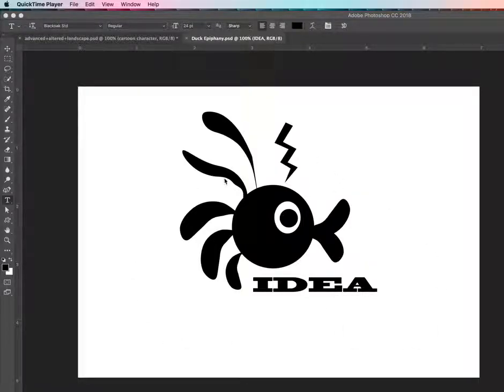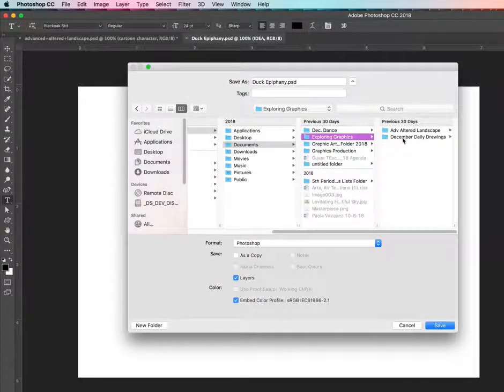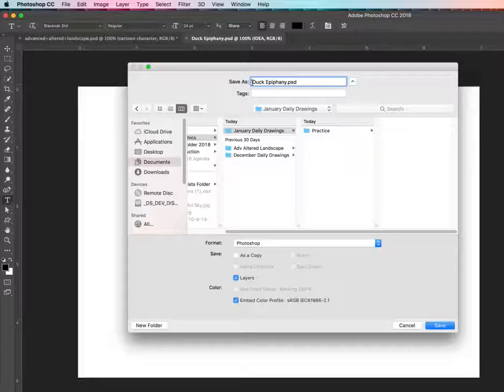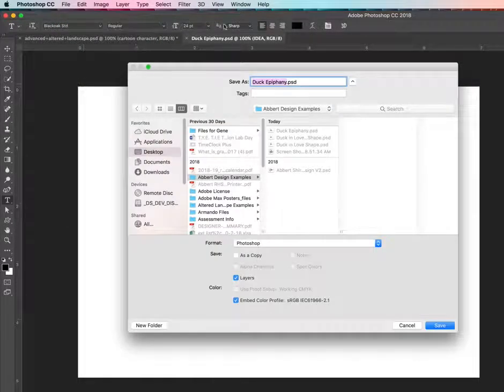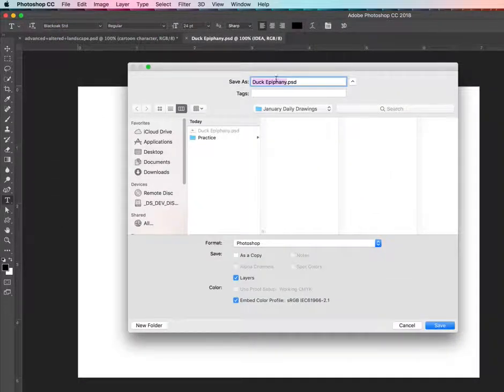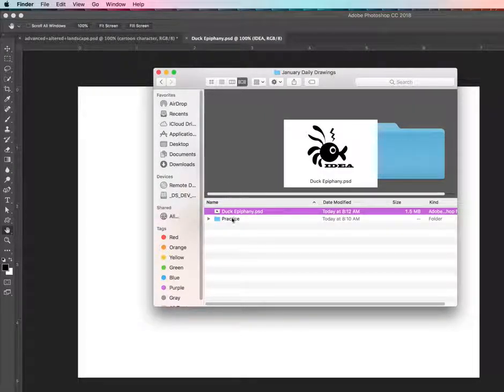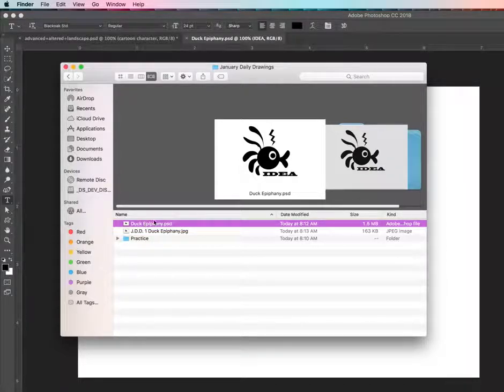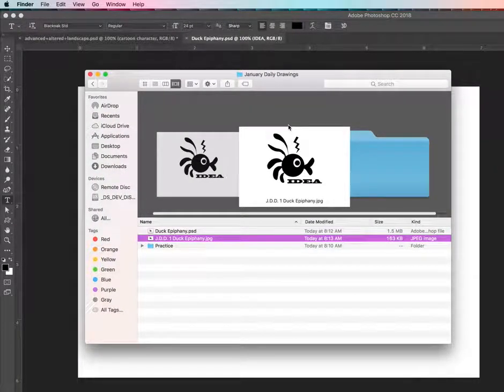How to Save Files as JPEG Files